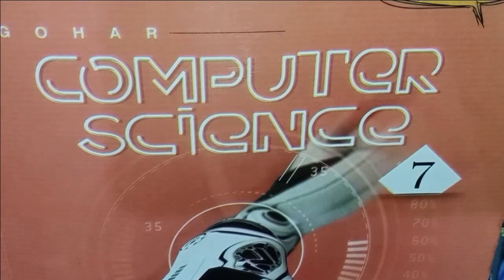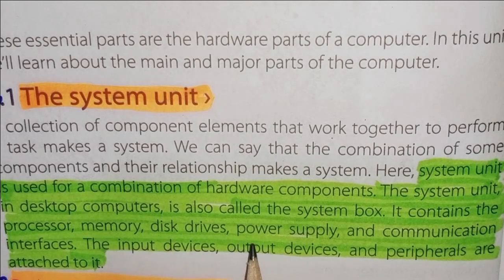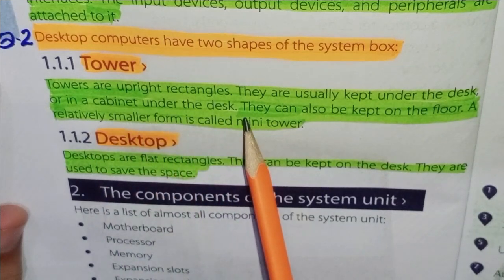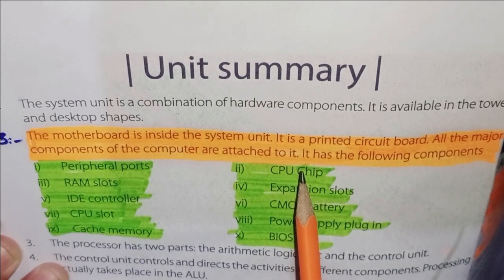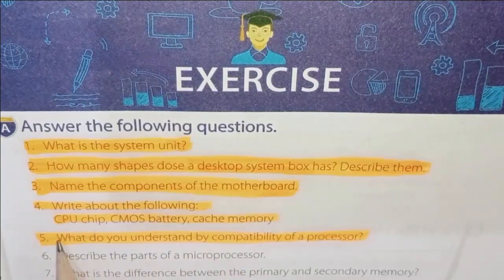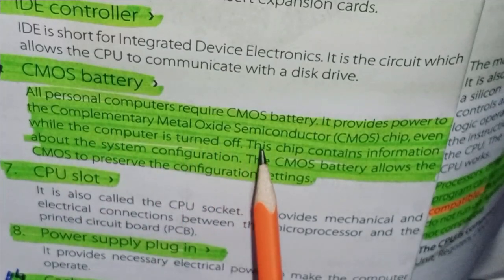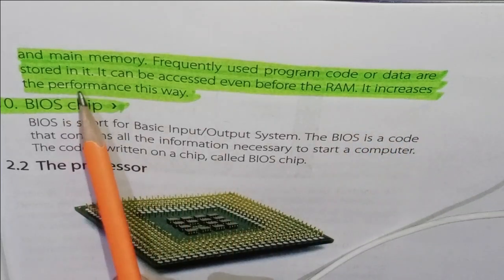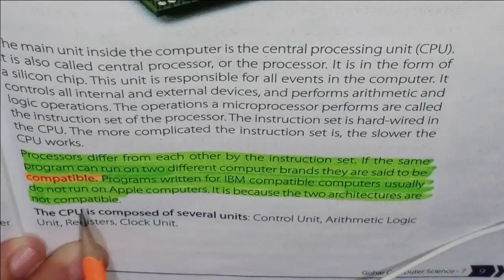COMPUTER 7 UNIT 1 SOLVED EXERCISE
COMPUTER 7 UNIT 1 SOLVED EXERCISE, ANSWER QUESTIONS